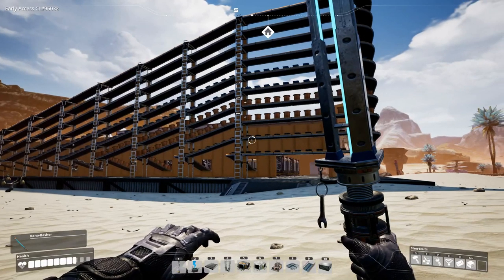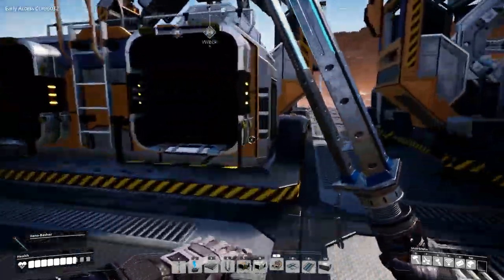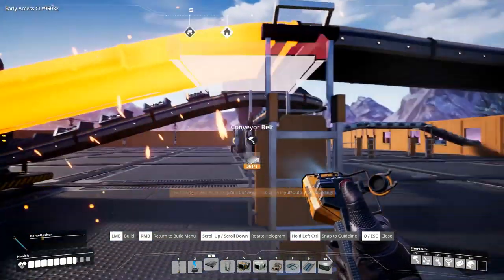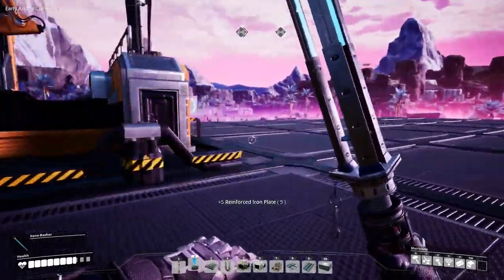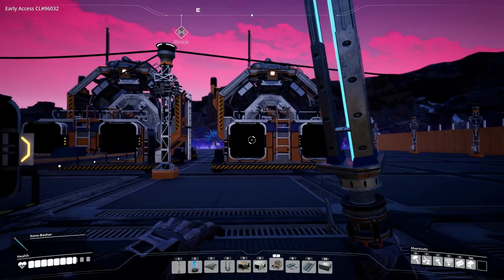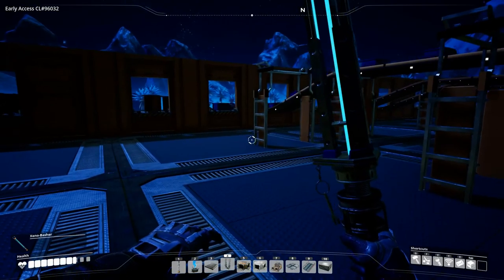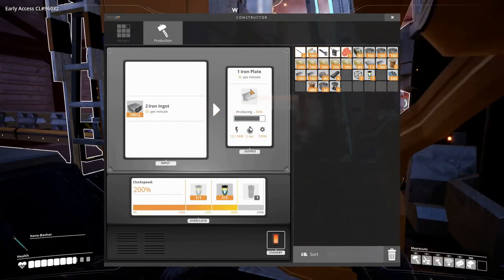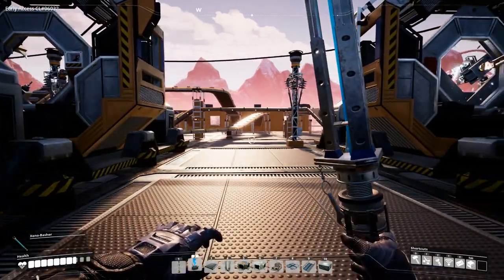Satisfactory Episode 11 - Producing Reinforced Iron Plates & Rotors - A Very Satisfactory Factory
In this episode of Satisfactory we start setting up the next tier of production, and we actually get some production going of both reinforced iron plates and rotors